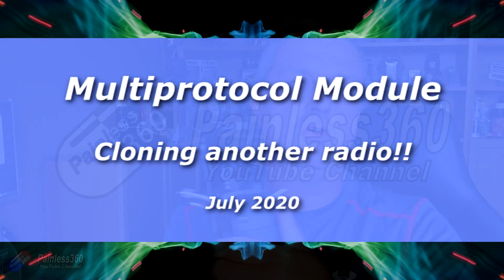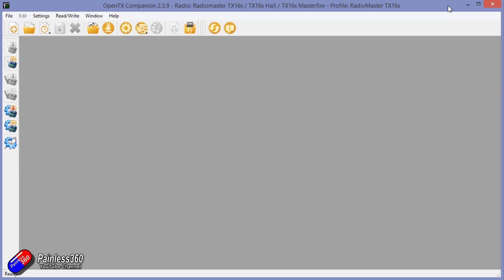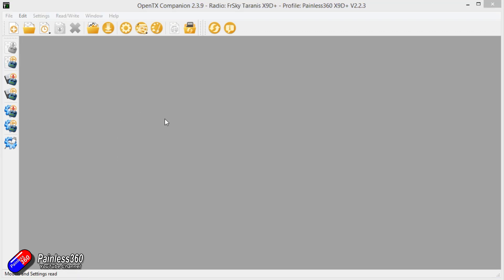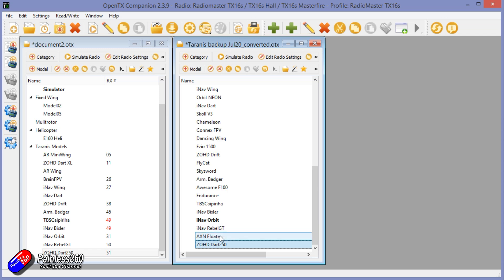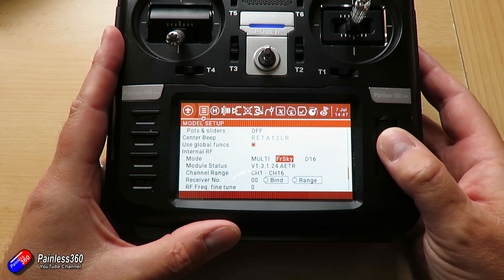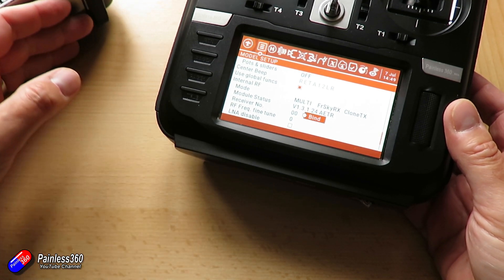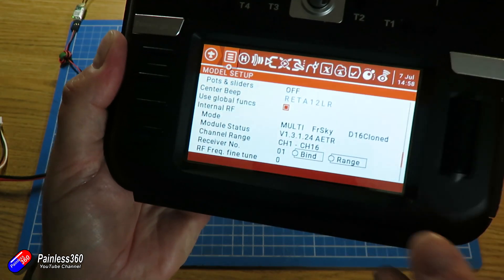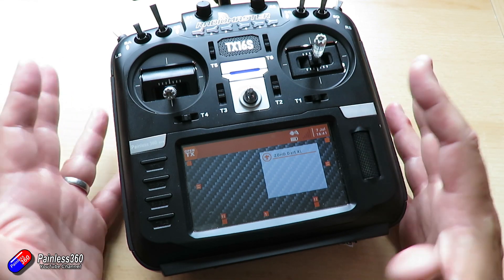Multiprotocol Radios: Clone your FrSky radio so you don't need to rebind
For more videos on tips and tricks for this radio check out the playlist -